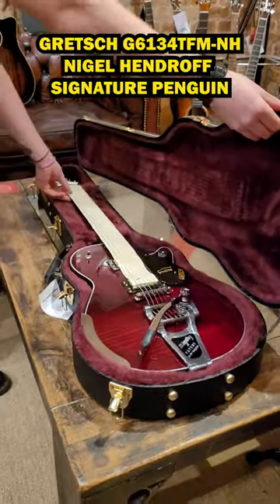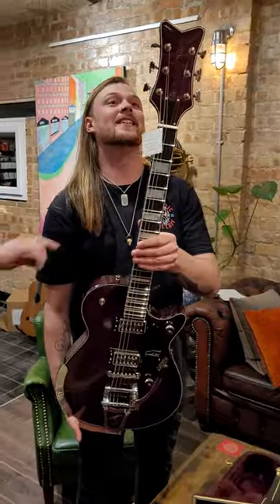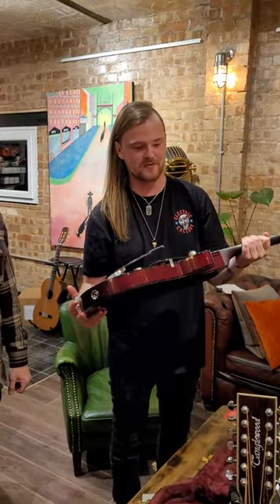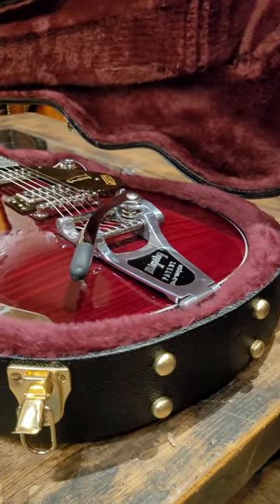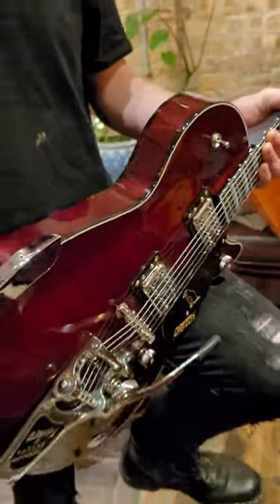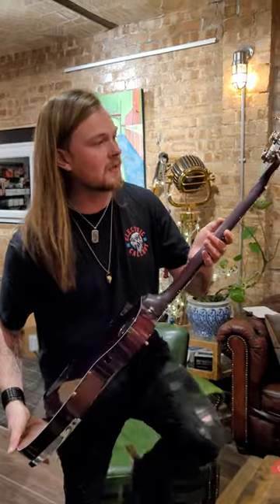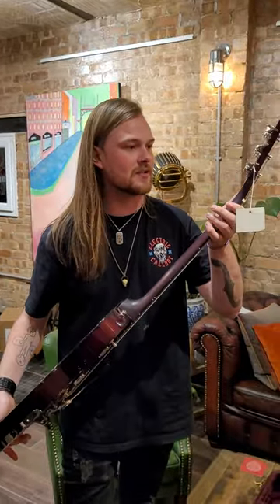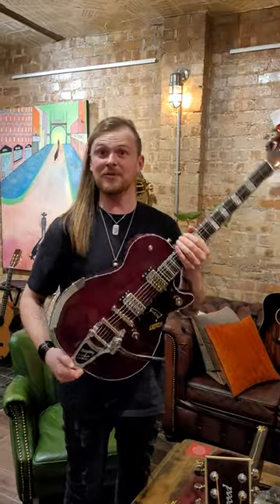Unboxing a BRAND NEW Gretsch G6134TFM-NH Nigel Hendroff Signature Penguin!